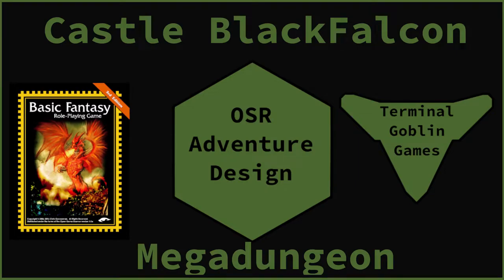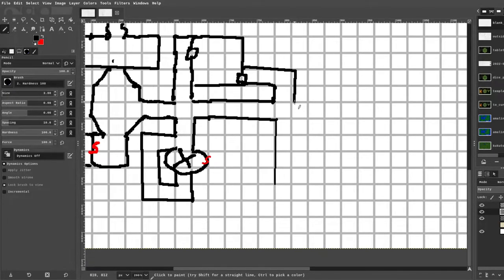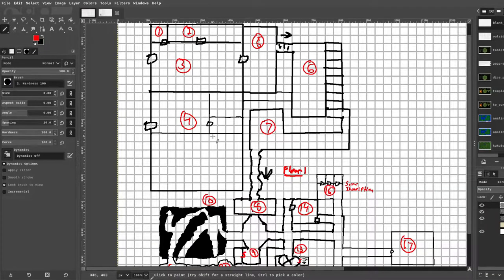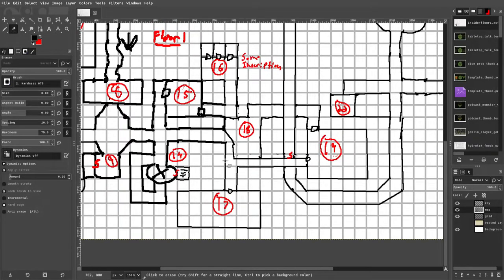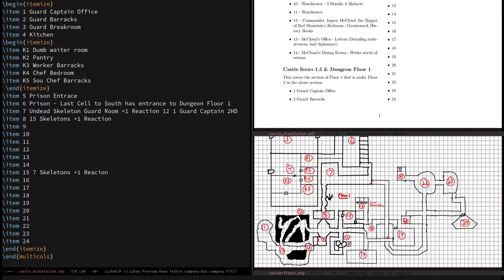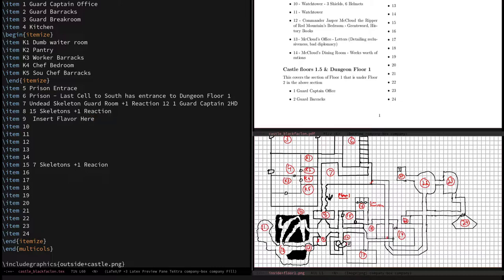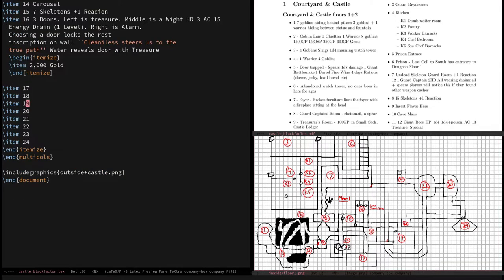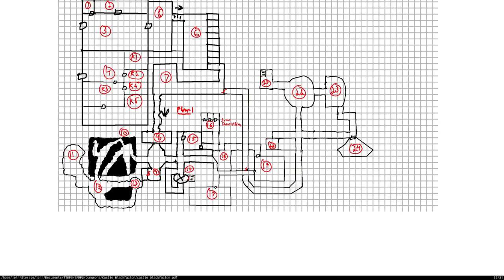OSR Adventure Design | Castle BlackFalcon Megadungeon 2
Join me in making the first dungeon floor of our megadungeon for Basic Fantasy RPG and other OSR D&D games!